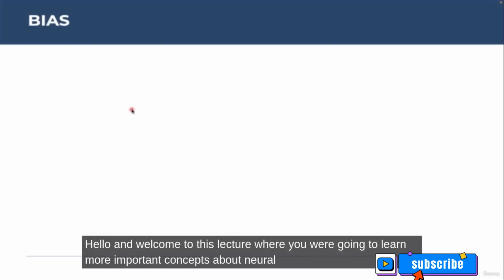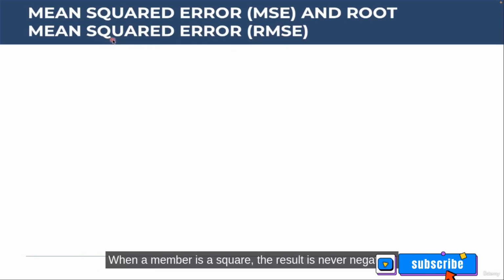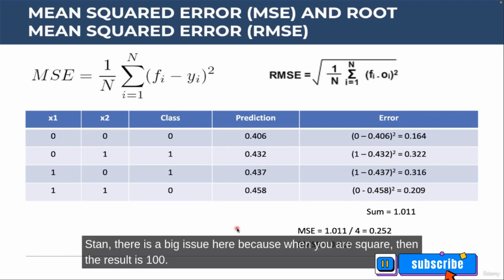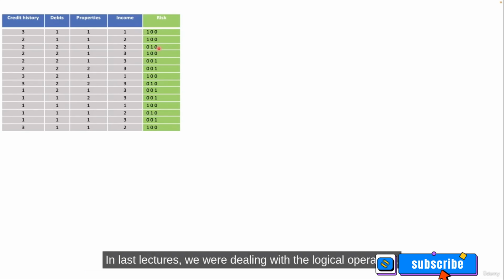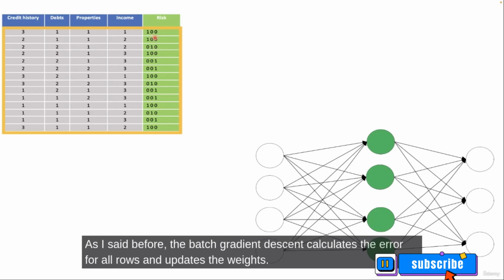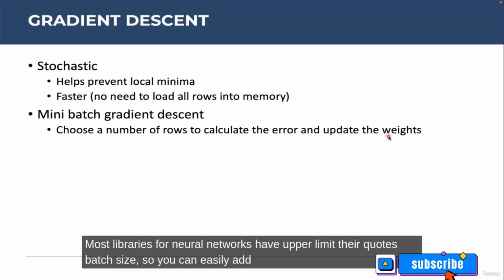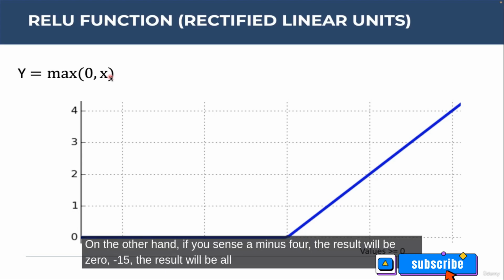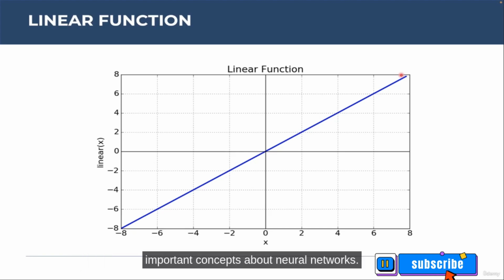Part 8 "Artificial Neural Network"